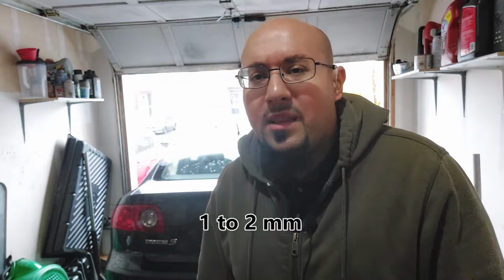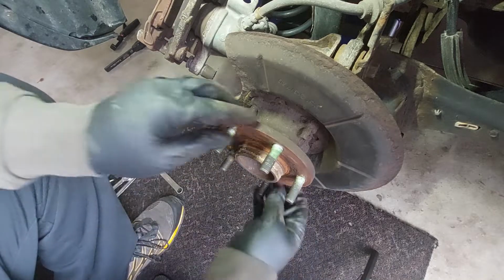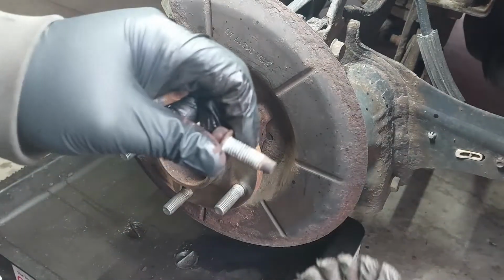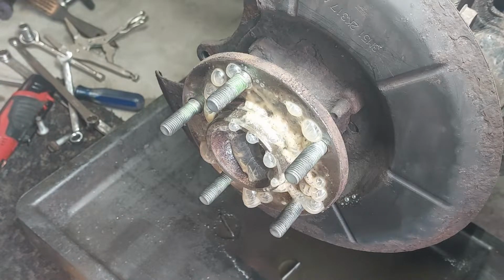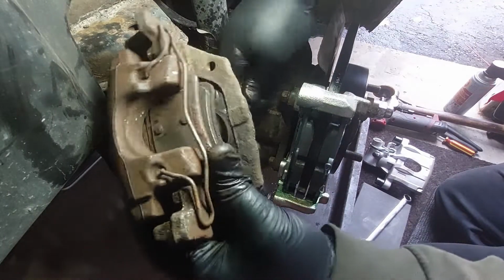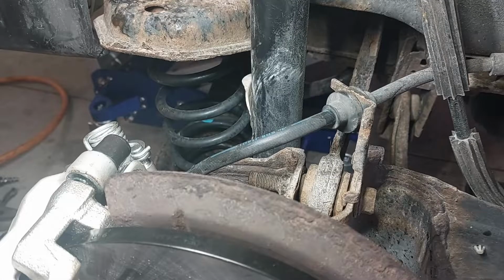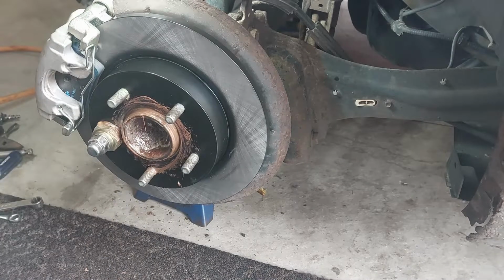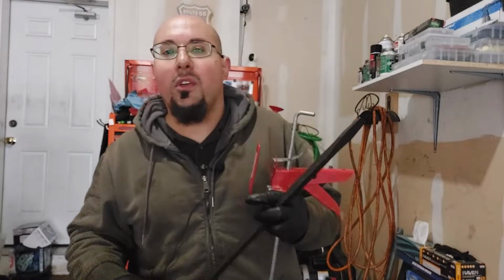2006 Mazda 3 - 2.0 - Rear Brake Calipers Replacement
Learn how to replace the rear brake calipers including rotors and pads on your Mazda vehicle.

TIMELINE:
00:00 - TITLE SCREEN
00:05 - INTRO DISCUSSION
01:07 - JACK UP VEHICLE/SET UP
02:45 - PARKING BRAKE CABLE REMOVAL FROM CALIPER
05:51 - CALIPER/BRACKET REMOVAL
08:57 - REAR HUB/WHEEL BEARING INSPECTION
09:45 - LOOSEN BRAKE LINE/FLEX HOSE FROM OLD CALIPER
13:54 - CLEAN HUB FROM RUST
16:53 - REMOVE SLIDER PINS FROM NEW CALIPER
18:28 - LUBRICATE CALIPER BRACKET MOUNTING POINTS
19:43 - REMOVE AND LUBRICATE NEW BUSHINGS FOR CALIPER
22:00 - SERVICING OF NEW PARTS
29:34 - OLD CALIPER REMOVAL
30:39 - NEW CALIPER INSTALLATION
39:25 - IMPORTANT BRAKE PAD INSTALLATION TIP
40:32 - CALIPER RETAINING CLIP INSTALLATION
42:37 - PARKING BRAKE CABLE INSTALLATION
46:09 - BLEED REAR BRAKES/CALIPERS/CHECK FOR LEAKS
53:17 - INSTALL WHEELS AND CLEAN UP
53:55 - END/ROAD TEST